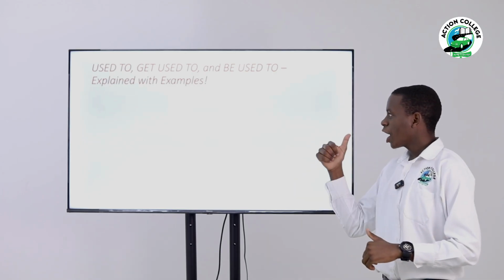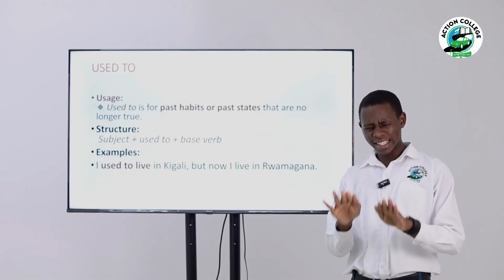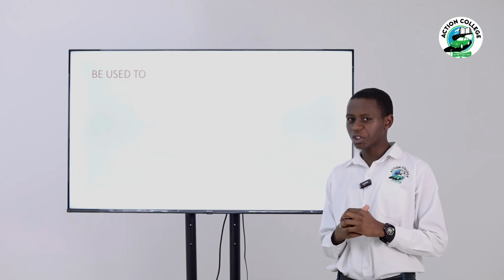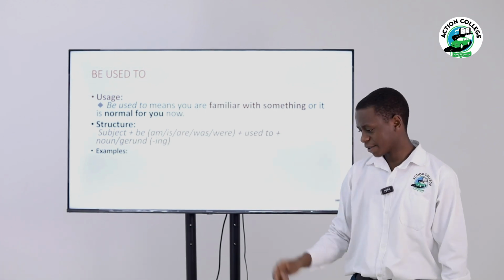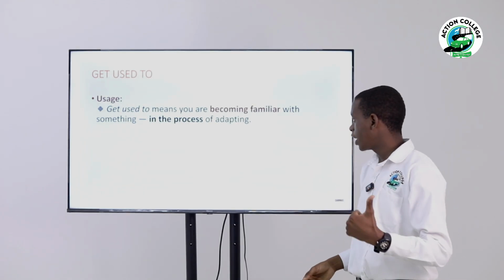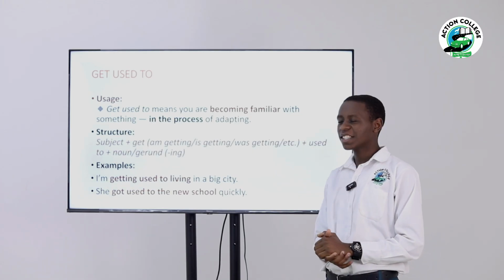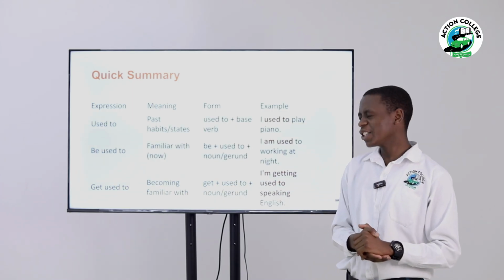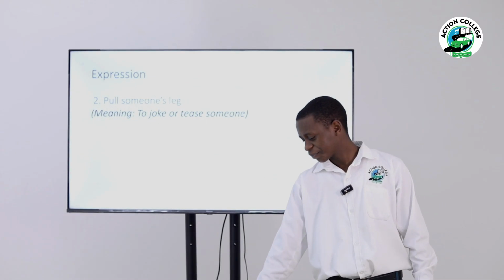ENGLISH LESSON | USED TO, GET USED TO, and BE USED TO – Explained with Examples!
Nawe gana ACTION COLLEGE  uzabe umuhamya wo kubihamya, mu ndimi ni igihe gito cyane ukaruvuga nkuwaruvukiyemo
 ku bindi bisobanuro waduhamagara kuri: